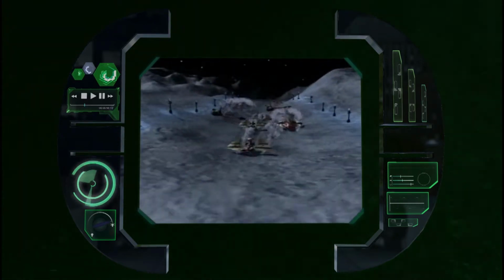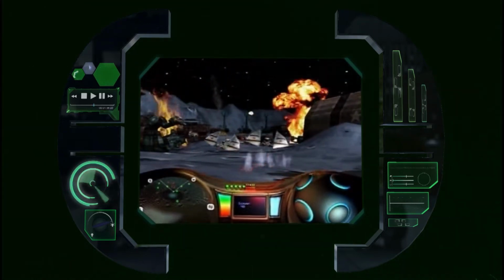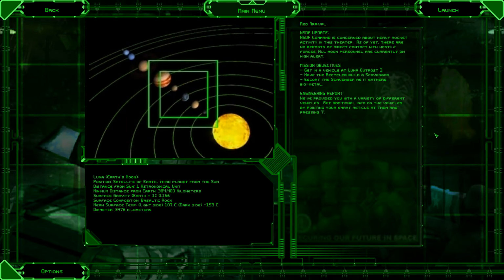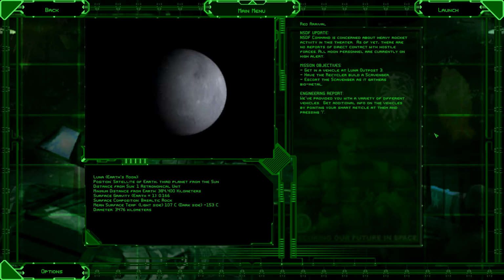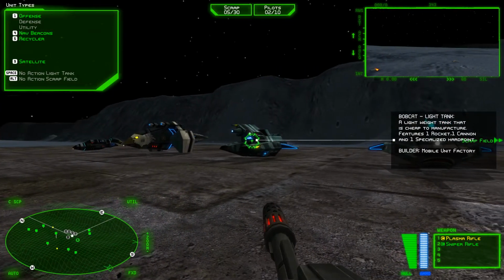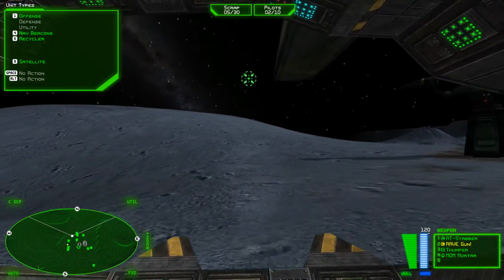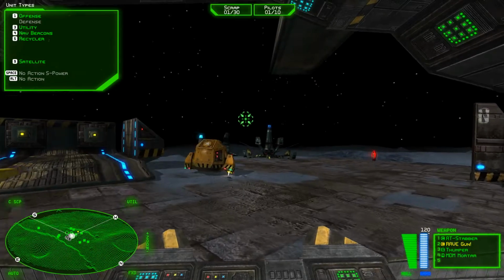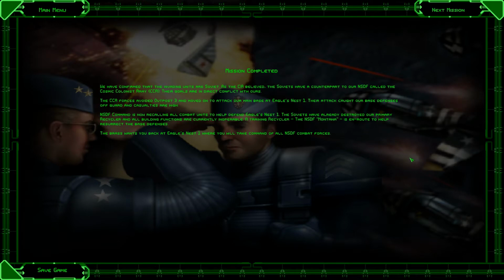Let's Play: Battlezone 98 Redux! NSDF Mission 1 - Red Arrival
Battlezone was one of the first games that as a child I played to the point of obsession! With Battlezone 98 Redux being released on Steam, I decided to replay this game from my youth. Join me on this adventure, and see this unique blend of a First Person Shooter and Real Time Strategy in action!